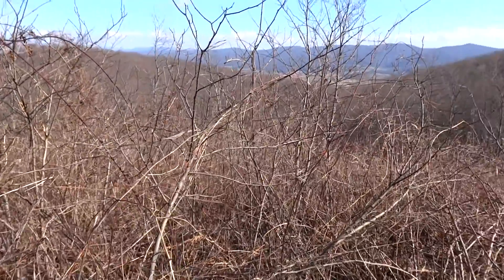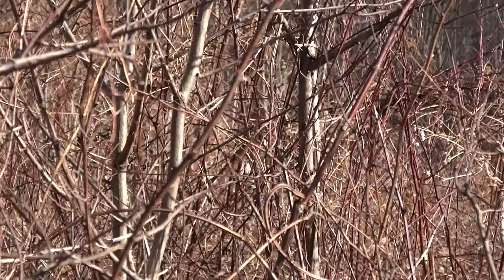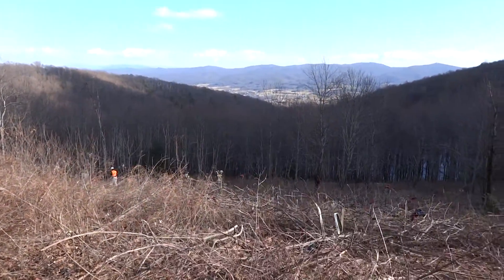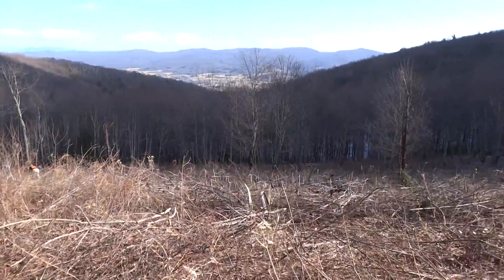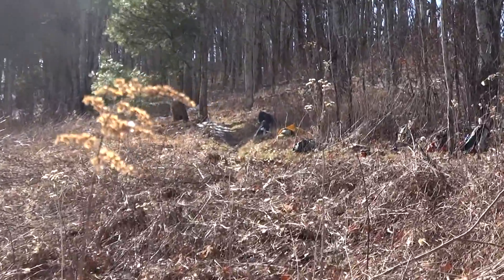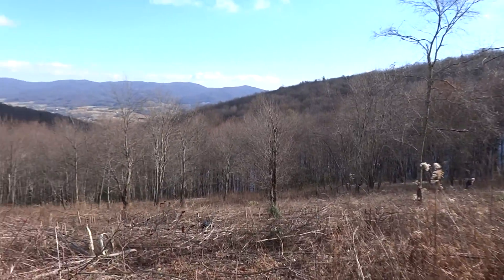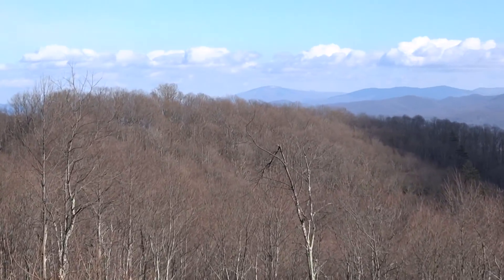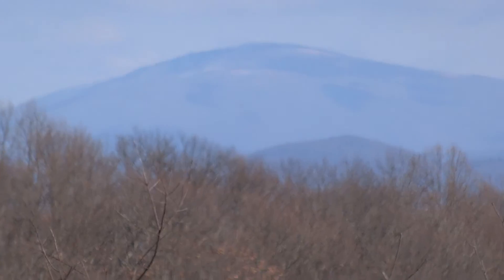Appalachian Trail Maintenance, N of Double Springs Shelter, TN 12/17/2013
Very thick growth.  I got tangled more than once cutting through this mess . . . We were clearing an open area just south of US 421 on the AT.